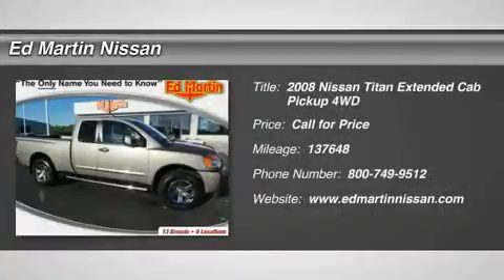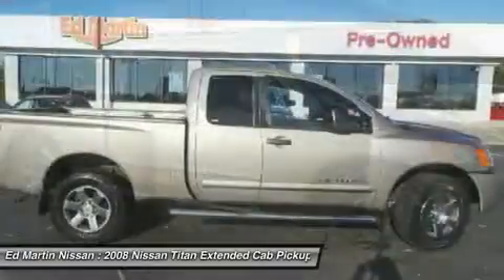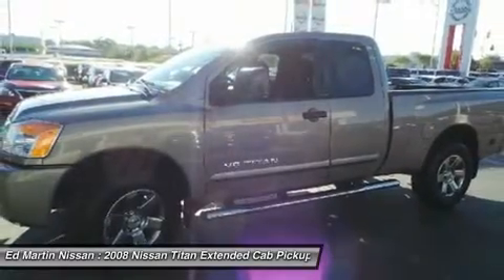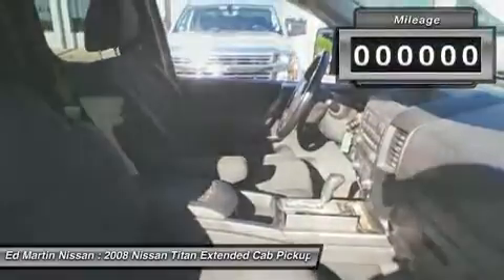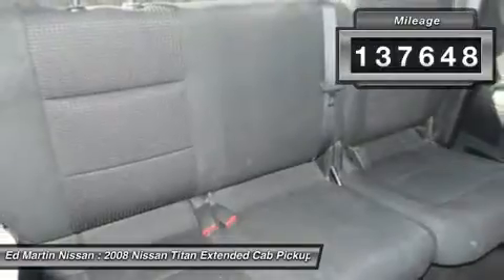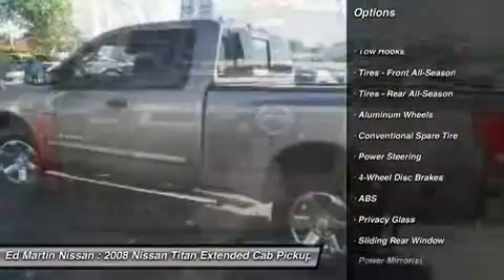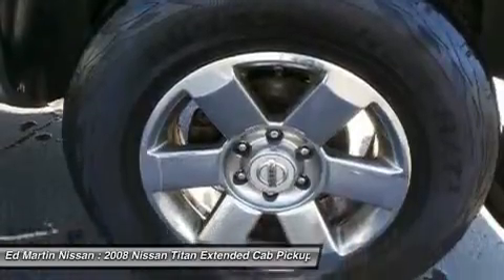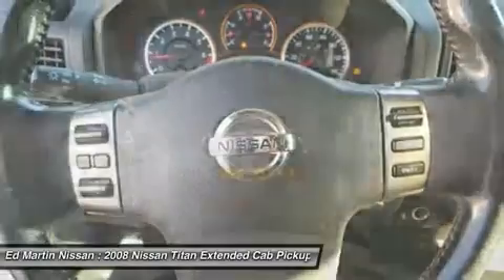2008 Nissan Titan 1AR7105C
2008 NISSAN TITAN Indianapolis, IN
Stock# 1AR7105C

FULLY SERVICED AND READY TO GO!. Talk about a deal! Ready to roll! Be the talk of the town when you roll down the street in this outstanding 2008 Nissan Titan. It scored the top rating in the IIHS frontal offset test. This fantastic Nissan is one of the most sought after used vehicles on the market because it NEVER lets owners down.